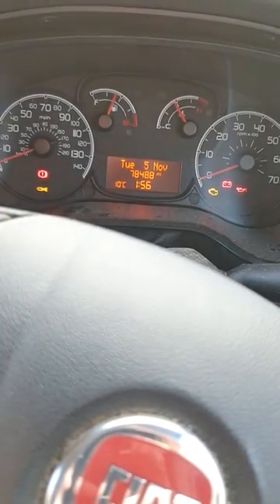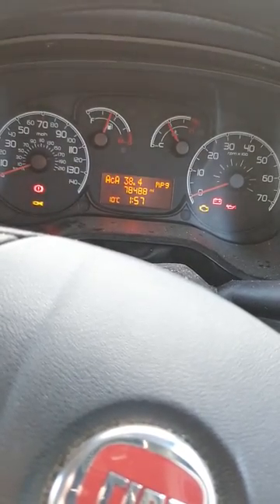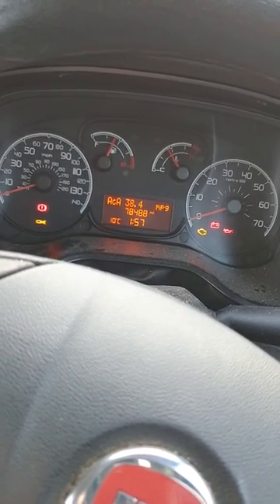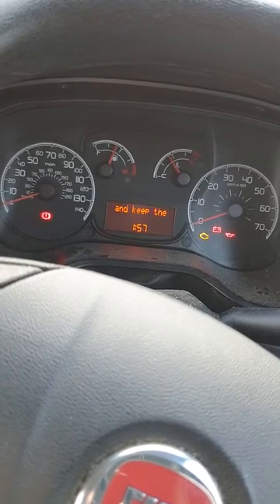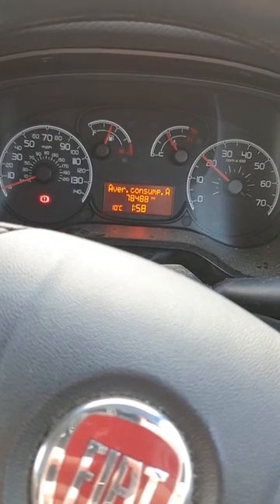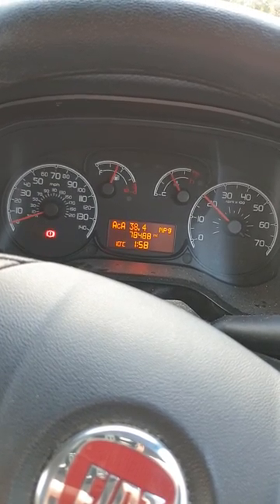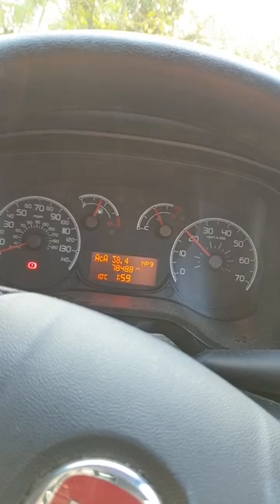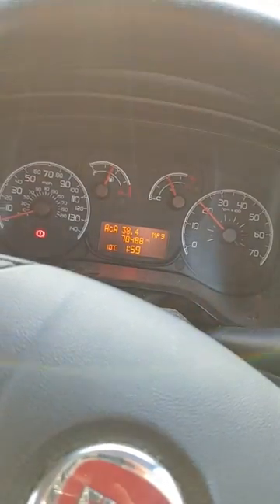Fiat Doblo DPF cleaning regenerate procedure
How to clean & reset DPF